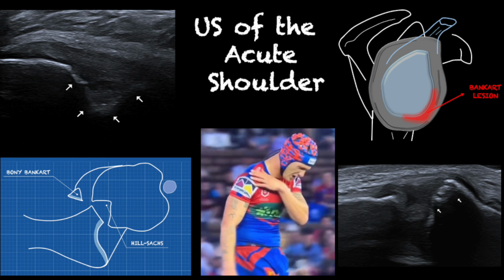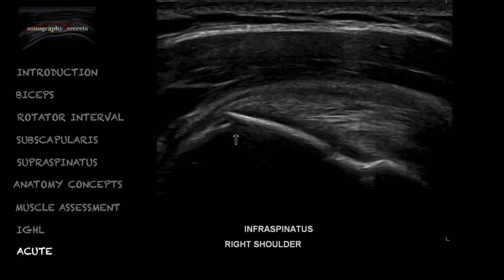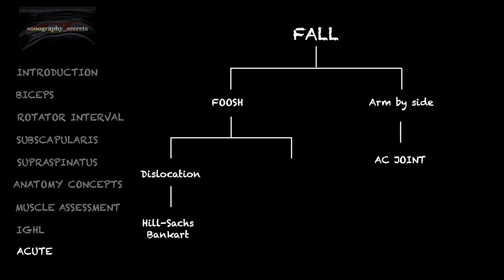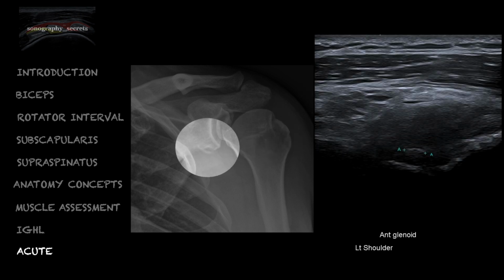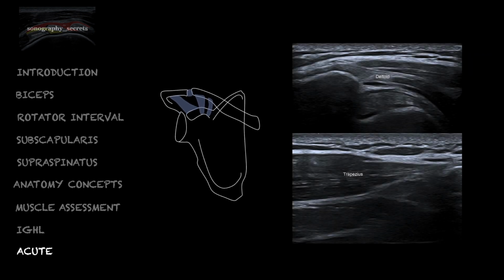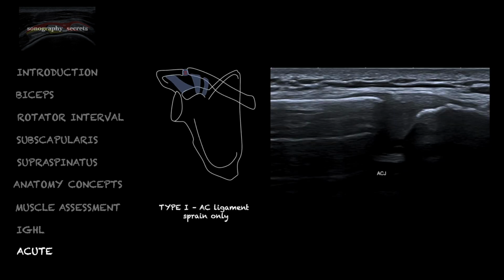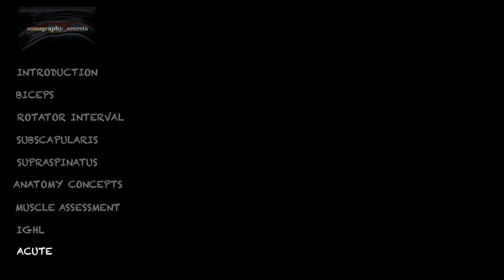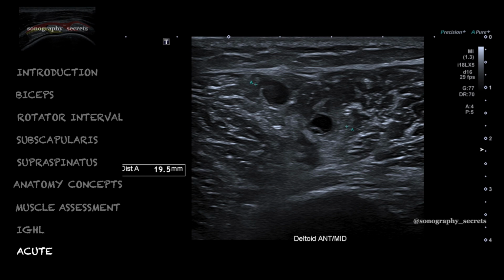Ultrasound of the Acute Shoulder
Acute shoulder pathology and presentations. What the sonographer needs to know.